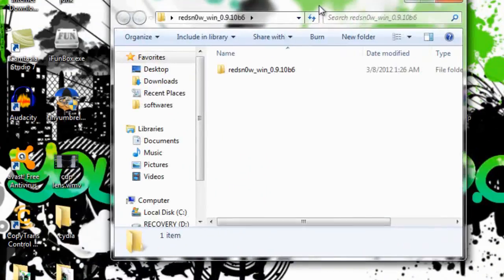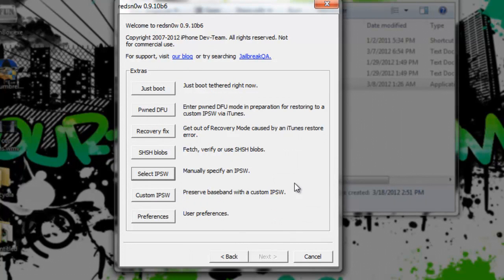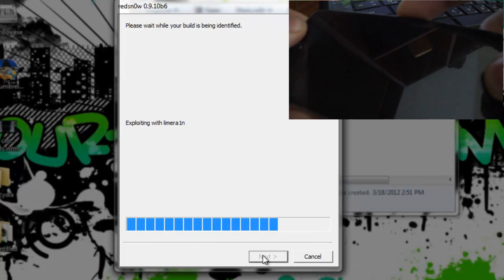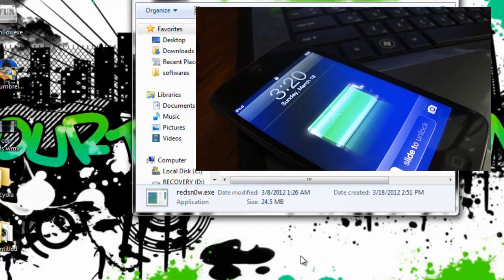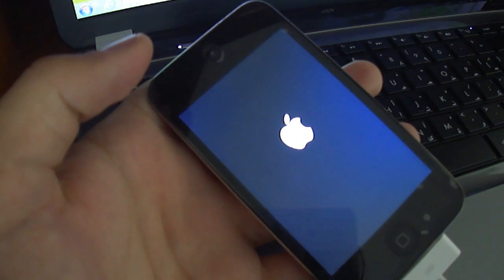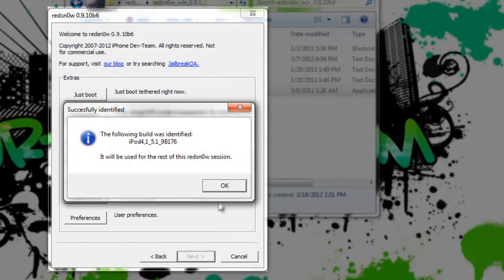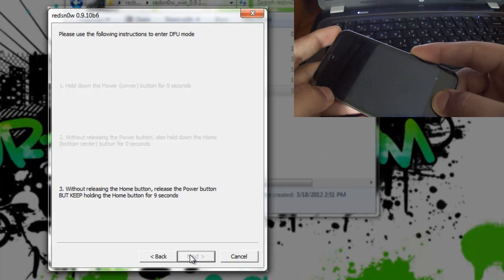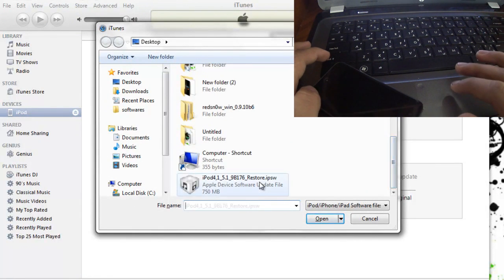How To Fix Apple Logo Stuck | Endless Apple logo on iPhone, iPad & iPod Touch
This video shows you how to fix your iPhone, iPad or iPod Touch stuck at apple logo  Please follow the video carefully and I hope you will be able to fix your device.